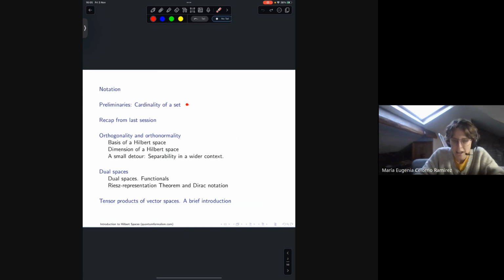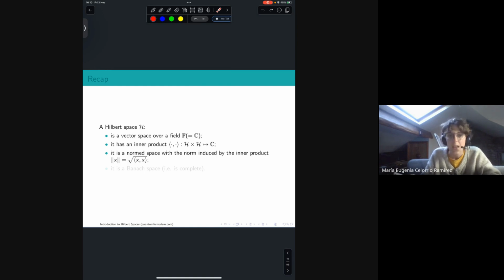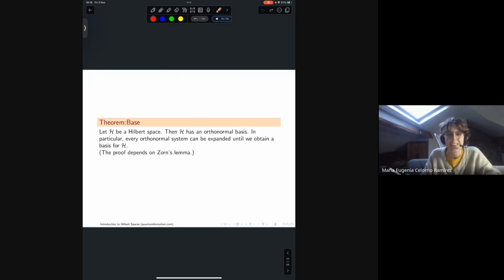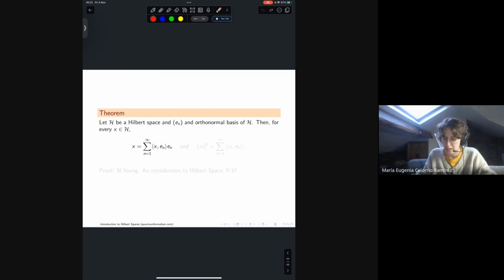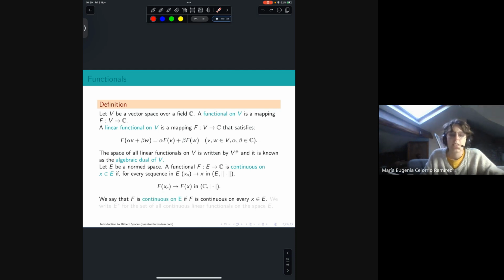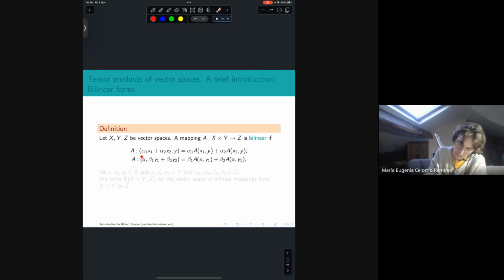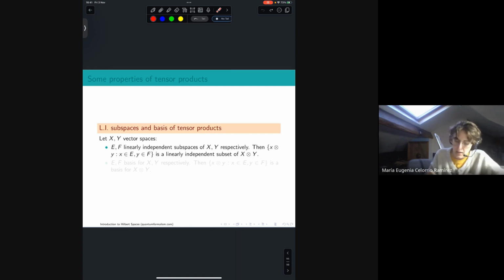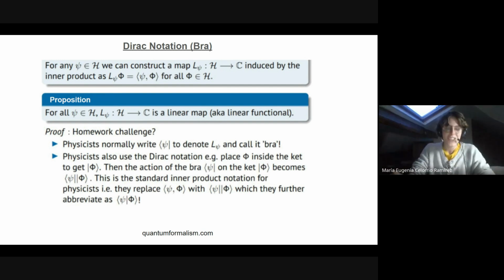Mathematical Tools of Quantum Mechanics: Introduction to Hilbert Spaces (Lecture 2)